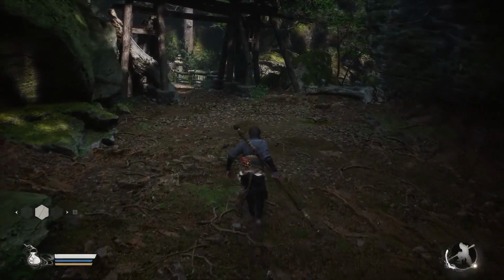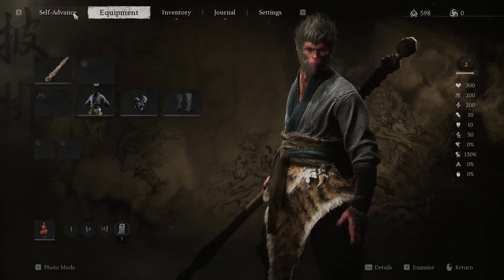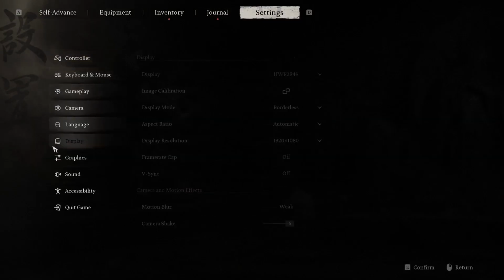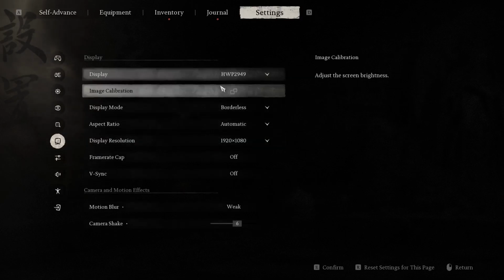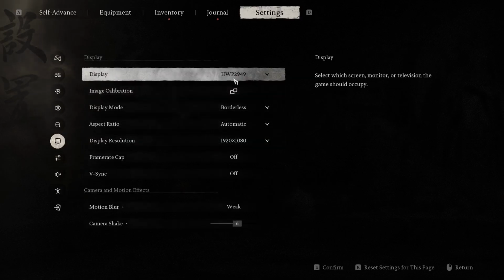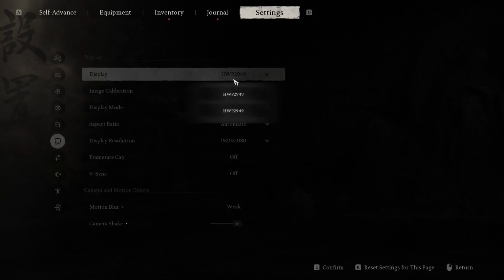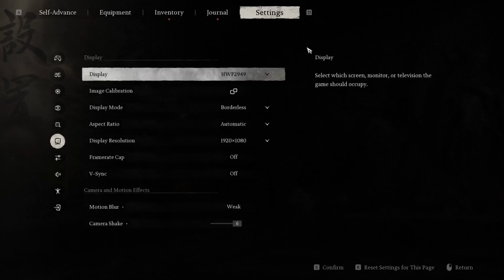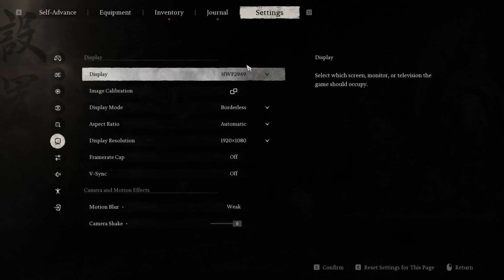How to Change the Main Display in Black Myth: Wukong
Discover how to change the main display in Black Myth: Wukong with this straightforward tutorial. This video guides you through selecting and setting your primary monitor for a better gaming experience, whether you're using multiple screens or adjusting your setup. Optimize your display settings to enhance visual performance and gameplay.

How to change the monitor on Black Myth: Wukong? How to switch the main monitor on Black Myth: Wukong? How to select a display on Black Myth: Wukong?